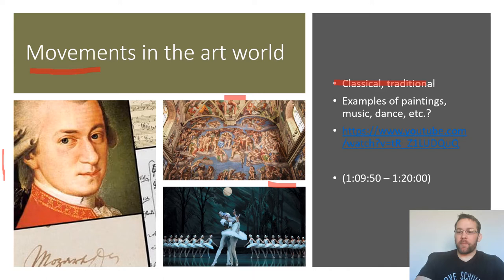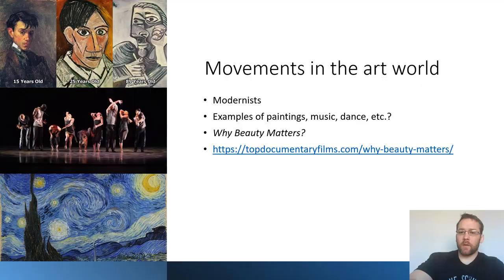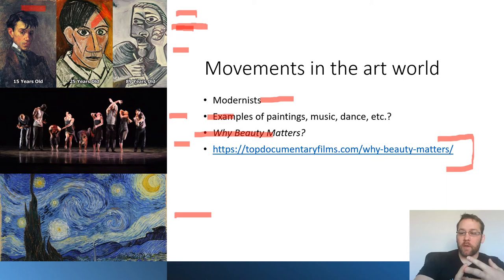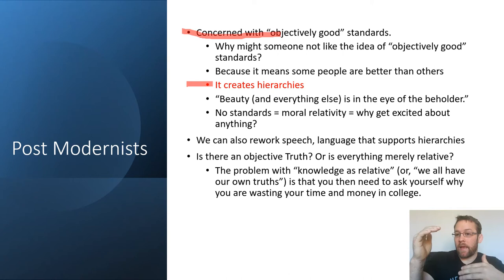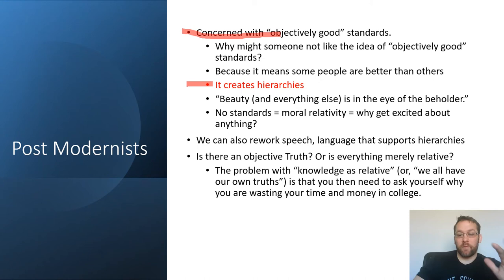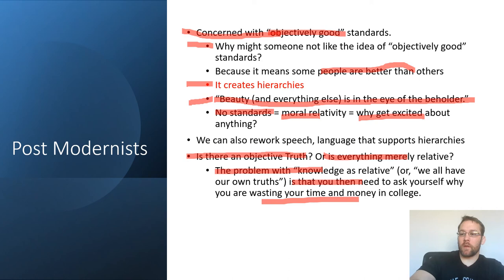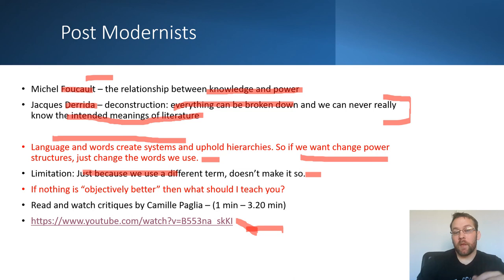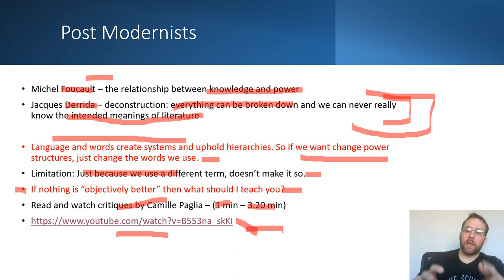Post Modernist: art standards; hierarchies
Watch this 5 min Art Lecture (the whole thing)

 Watch this Nutcracker dance (1:09:50 – 1:20:00)

Watch this Documentary if you want (optional)